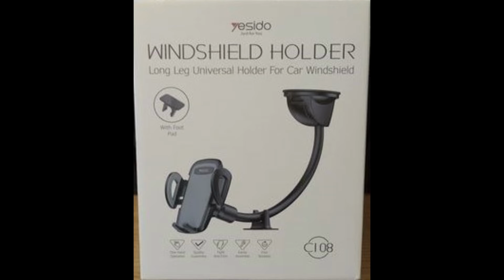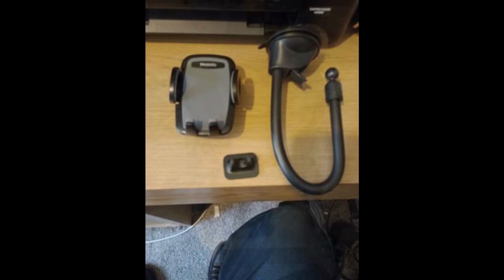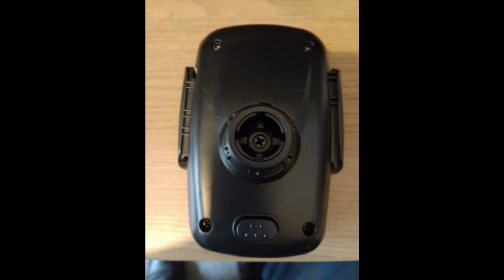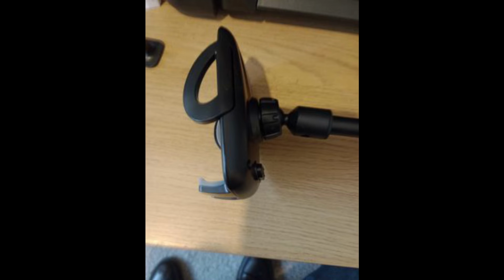Yesido Windshield Holder Unboxing & Review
In this Video I'll be unboxing and reviewing the Yesido Windshield Holder for your iPhone, Android Mobile.
I'll also be installing this ingeniously flexible device.
Yesido Products are available from many High Street Stores and are great value for money!
Go check them out on the High Street!
Any questions or queries just ask below¬